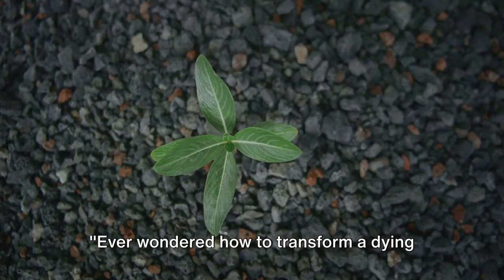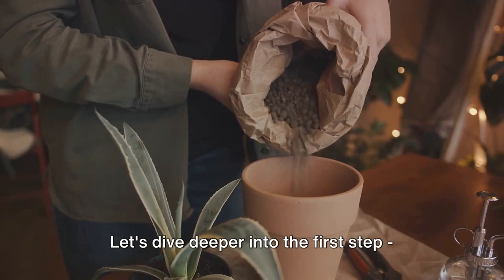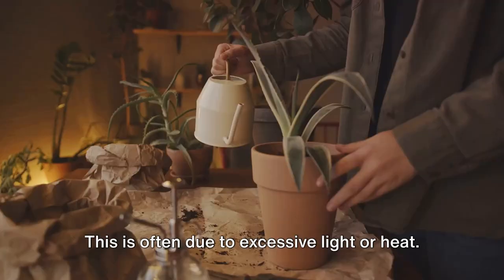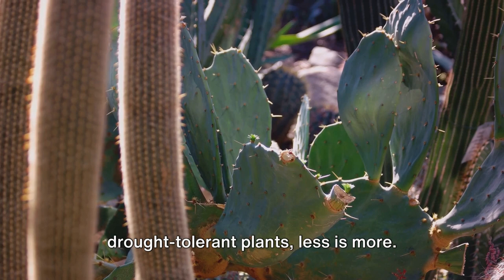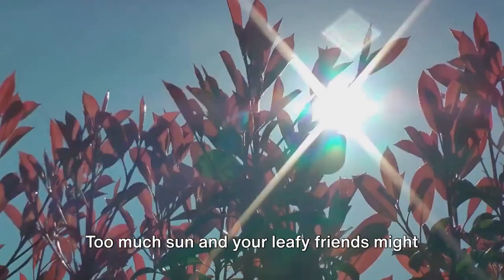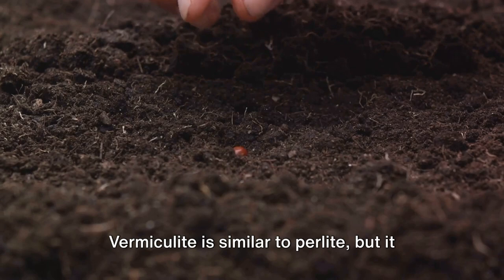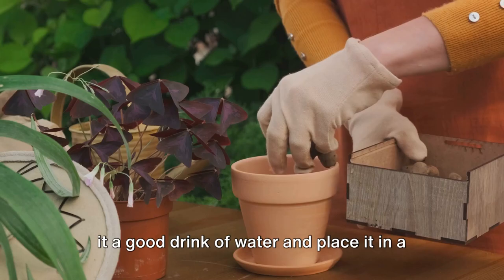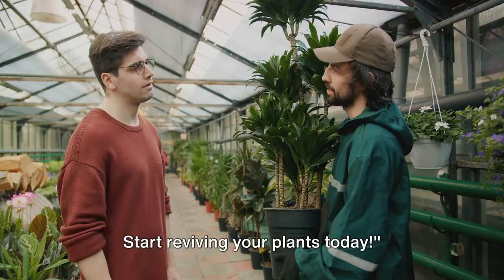Revive Your Plants: The Ultimate Rescue Guide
In this video, we dive into the ultimate plant rescue mission, showcasing how you can breathe life back into your house plants. Whether you've just brought home some rescue clearance plants or are looking to revive a dead plant, we've got you covered. From houseplant rescue techniques to reviving dying house plants, this guide is your go-to resource for plant care. Learn the secrets to reviving dry plants and how to rescue plants that seem beyond help. If you're interested in buying rescue plants and turning them into lush, vibrant parts of your home, you're in the right place. We'll show you how to revive plants, especially those dying house plants that need a little extra TLC. Our tips on how to revive a dying plant and how to rescue dying plants will ensure your green friends not only survive but thrive. Join us as a plant rescuer and discover how to revive dying plants in your own home.

Whether you're a seasoned gardener or new to the world of plants, this video is packed with valuable insights. Don't let your green beauties turn into a sad story. With our guide, you'll learn everything you need to know about houseplant rescue and how to bring them back to life. Say goodbye to reviving dying house plants and hello to a lush indoor jungle.

Remember, it's never too late to rescue and revive a plant. Let's get started on this green journey together!